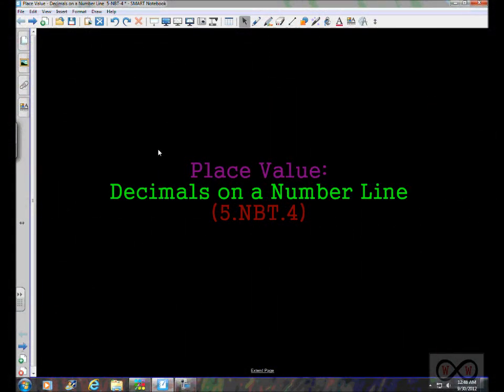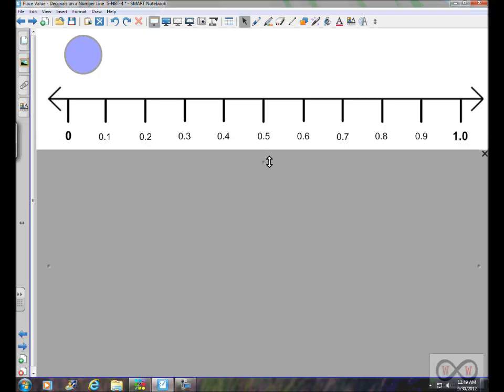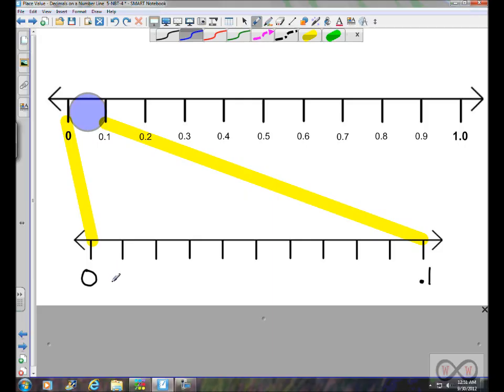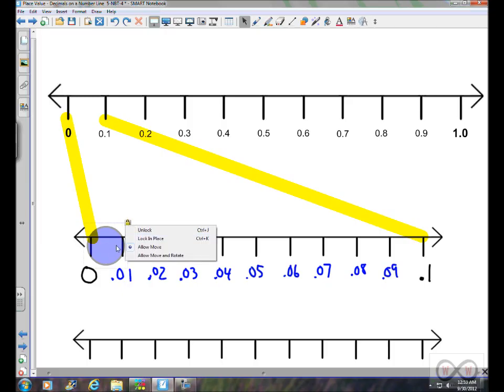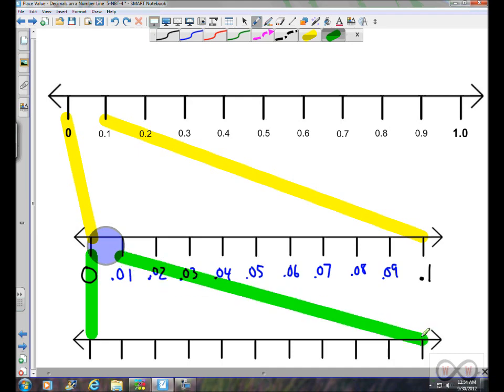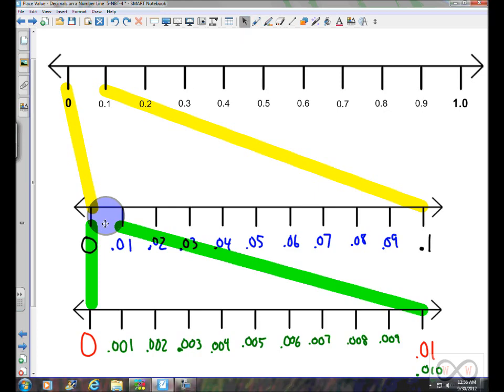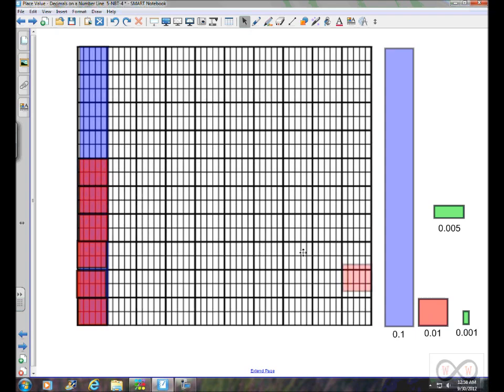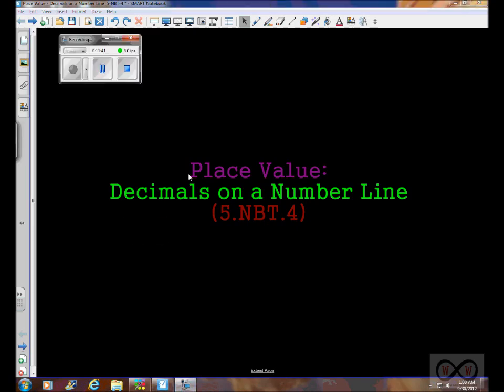Place Value - Decimals on a Number Line (5-NBT-4 part 1)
Place Value - Decimals Through Thousandths on a Number Line (5-NBT-4 part 1)